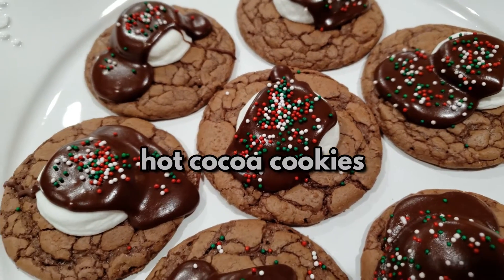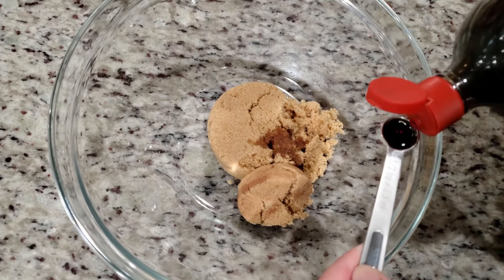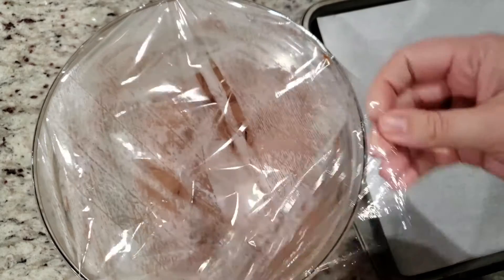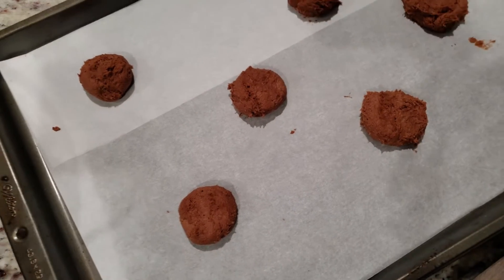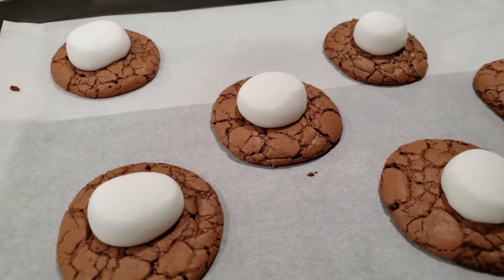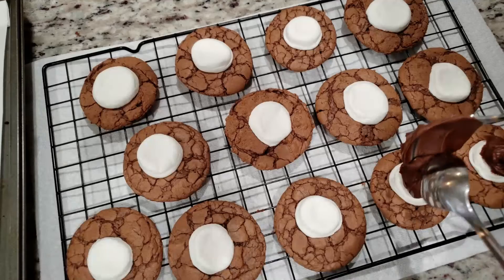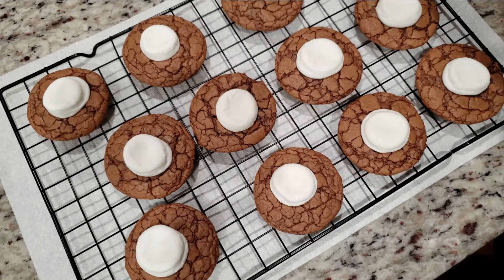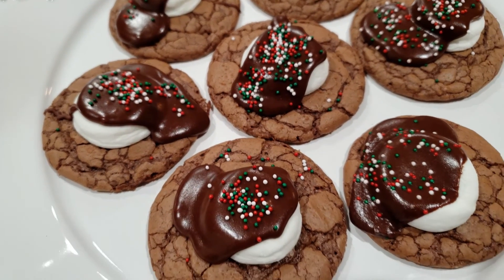Hot Cocoa Cookies | Festive Holiday Christmas Cookies for Friends and Family!!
Hey y'all! I found another gem on Pinterest! Hot Cocoa Cookies! Watch my step-by-step video on how I make these yummy fudgy chocolatey cookies. I'll also share with you my thoughts, tips and tricks to help you recreate this beautiful cookie! I'll leave a link to the recipe down below for those of you that are interested in making these cookies. Happy Baking!!